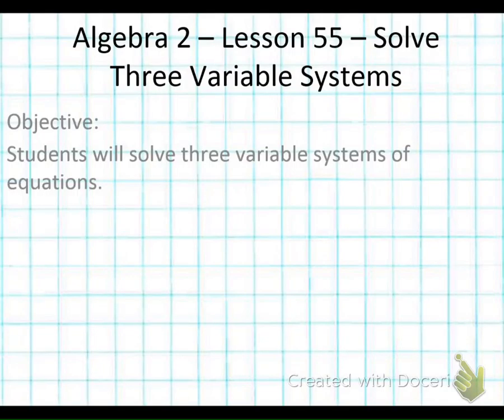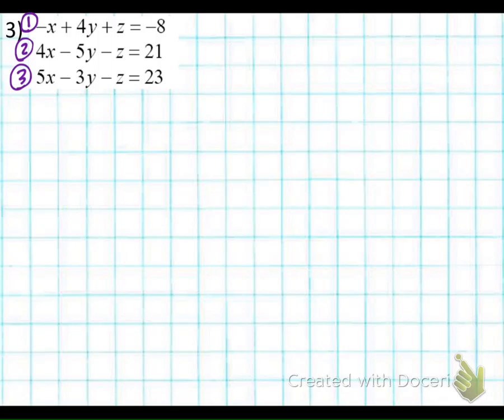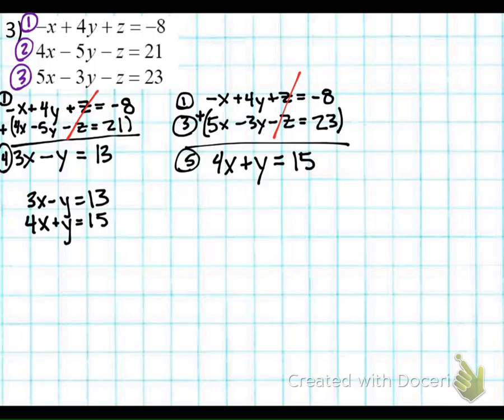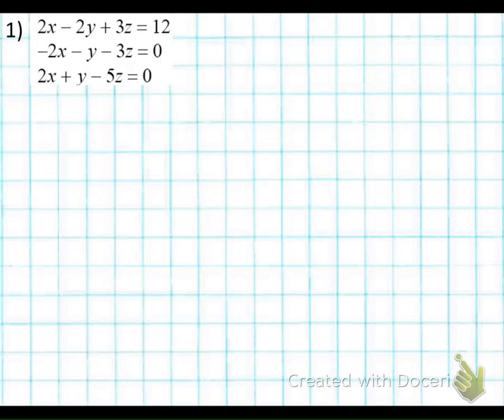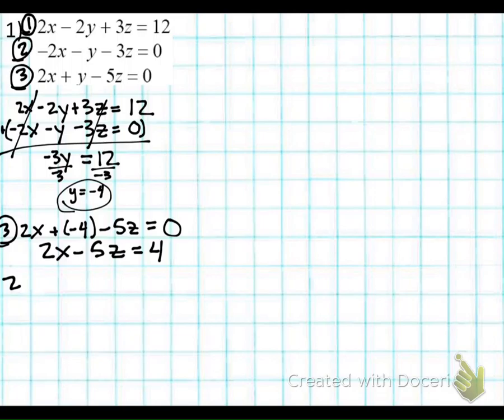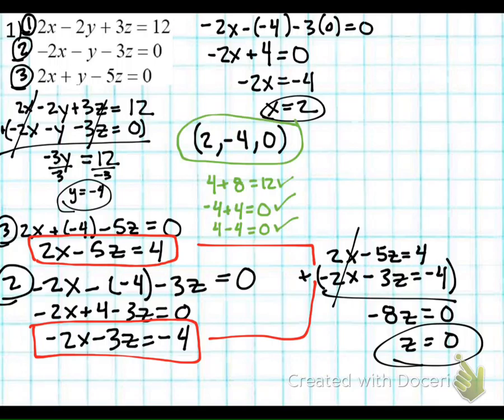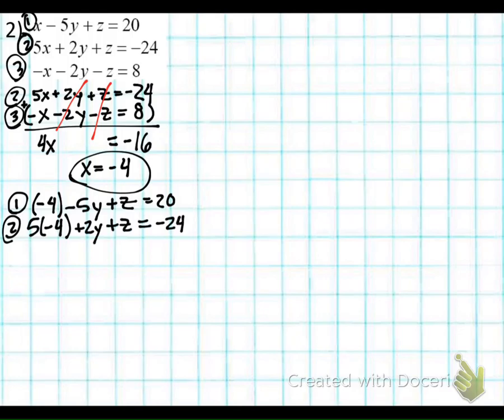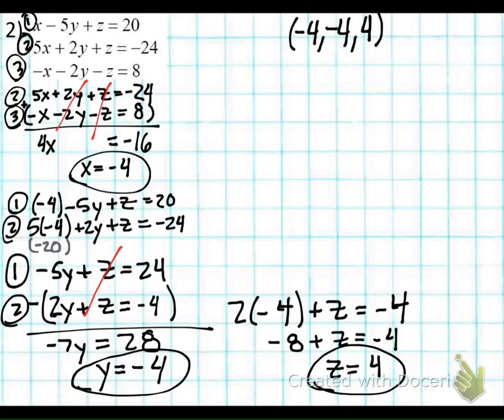Alg. 2 - 020116